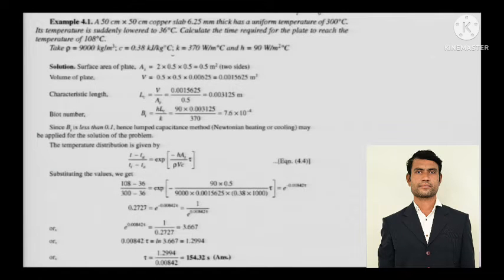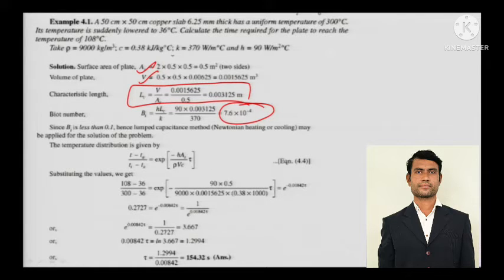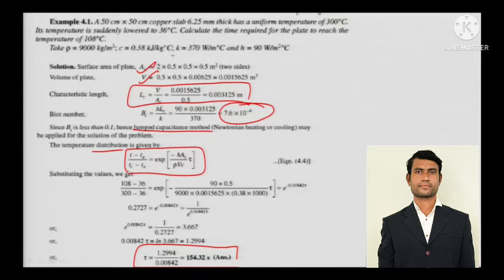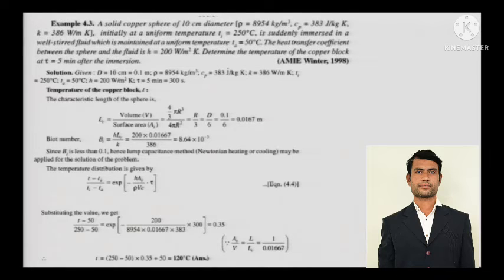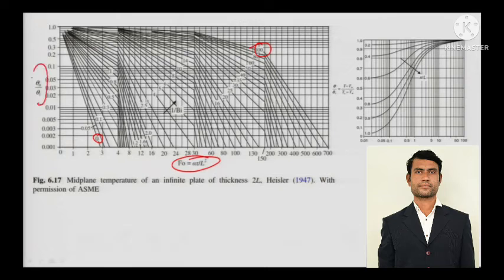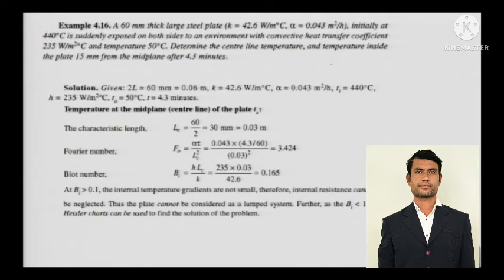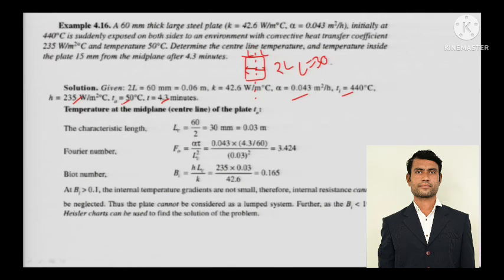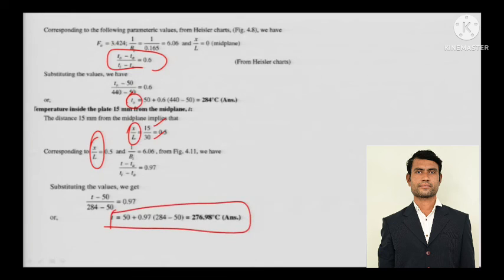Heat Transfer Tutorial 13